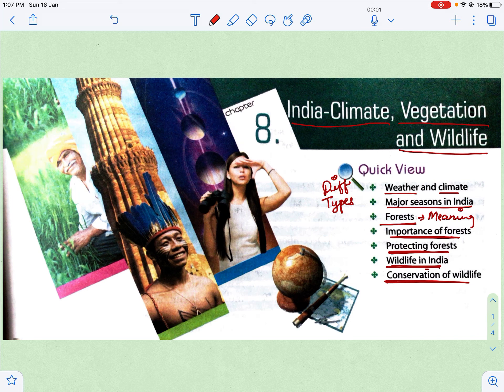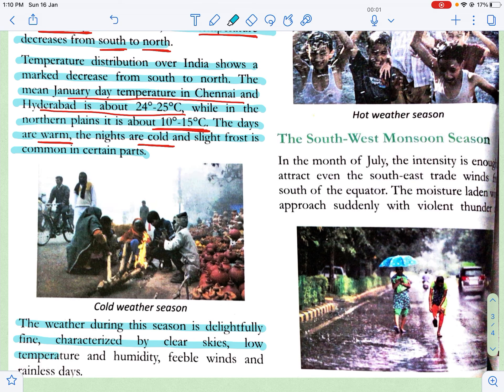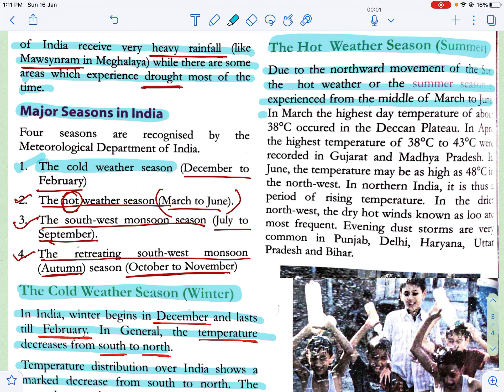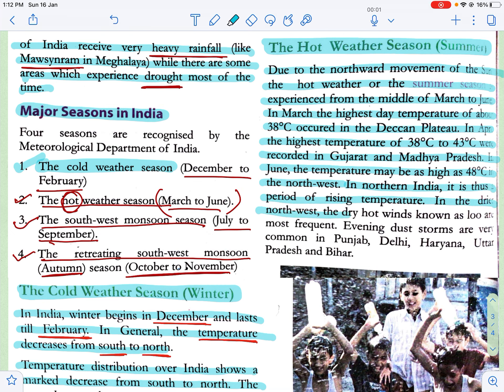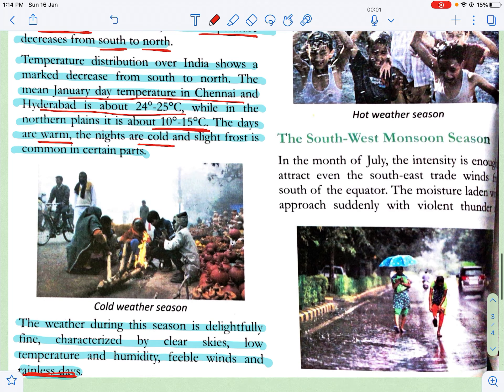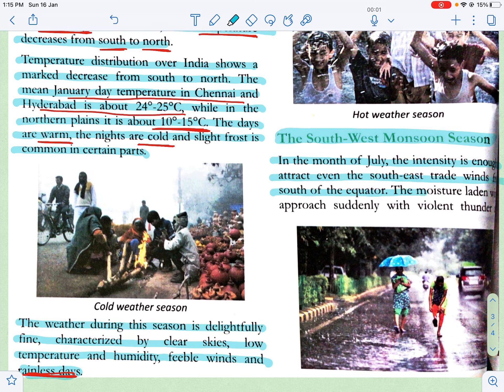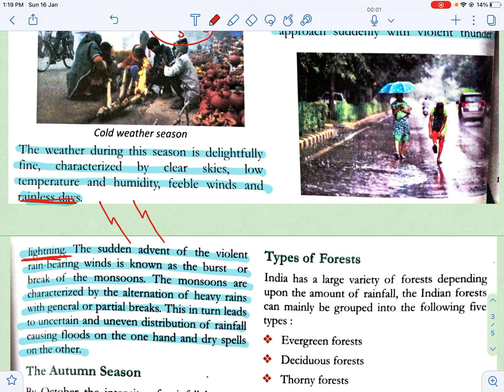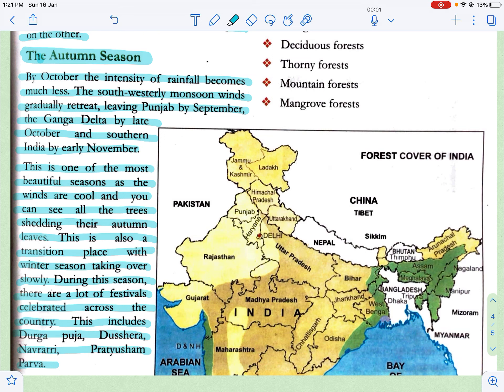Class VI | SST | Chapter 8 | Part 2 | Sir Jawahar Singh Public School